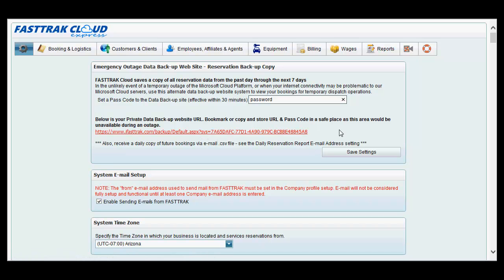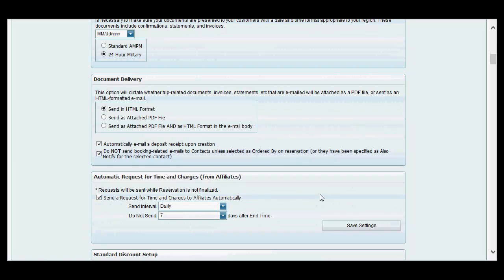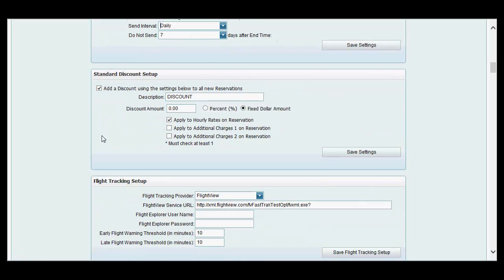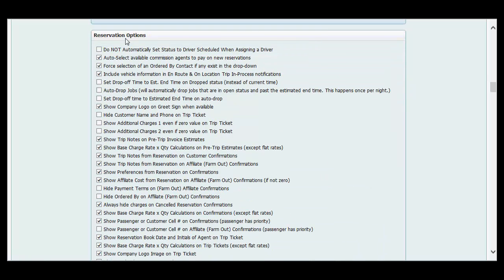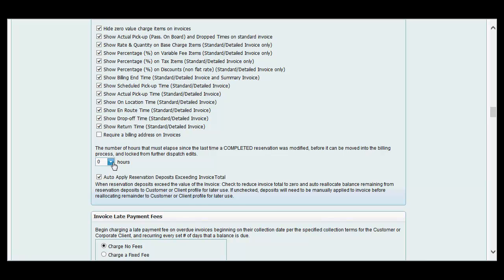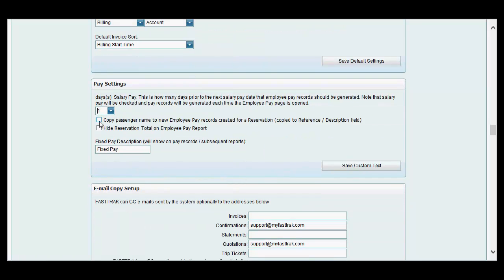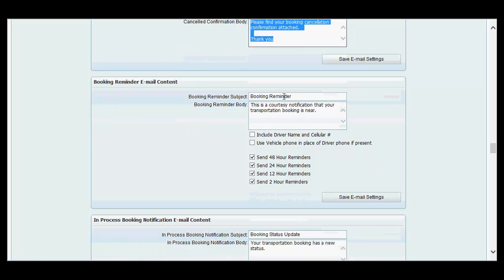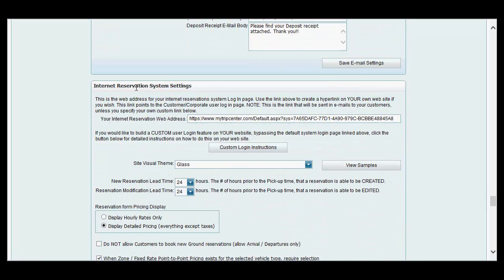Cloud Express - Mobile - System Settings - FT Menu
Setting up system options in cloud express - by Brian Hood